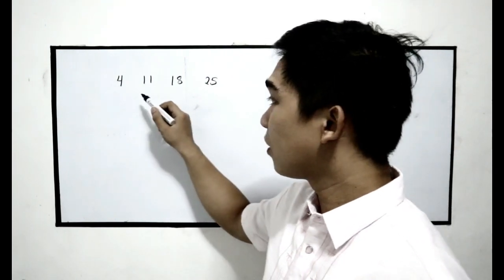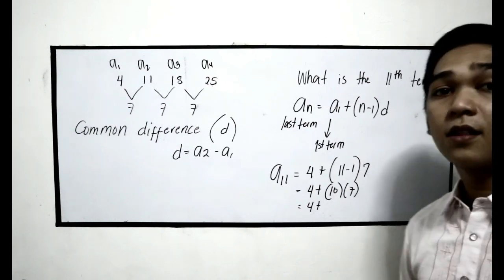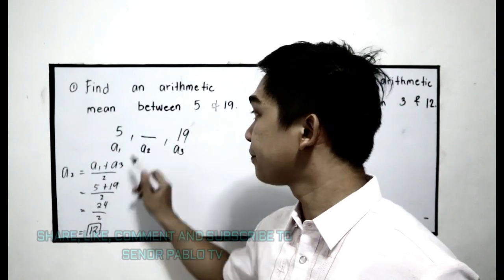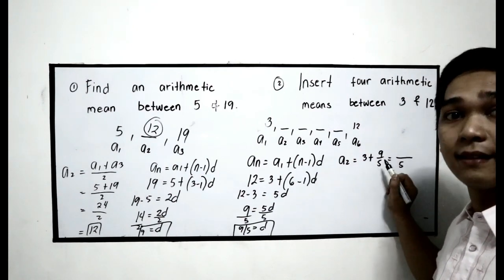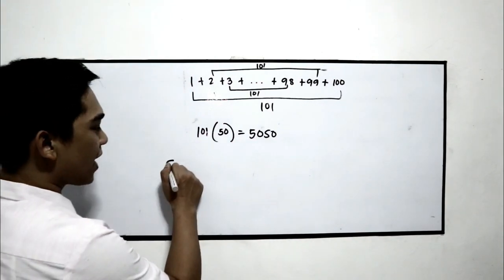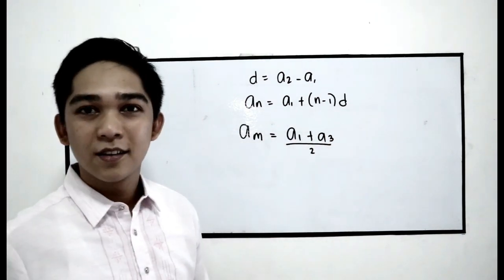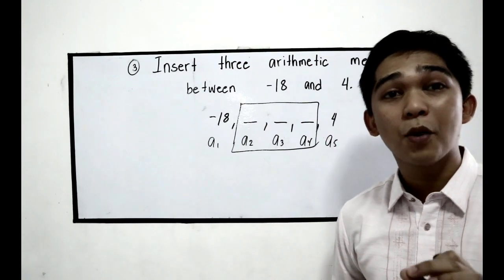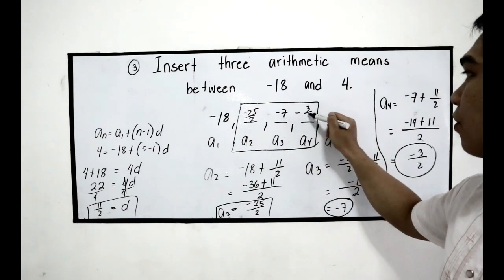Arithmetic Sequence, Arithmetic Mean and Arithmetic Series I Señor Pablo TV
Arithmetic Progression, Arithmetic Series and Arithmetic Mean.